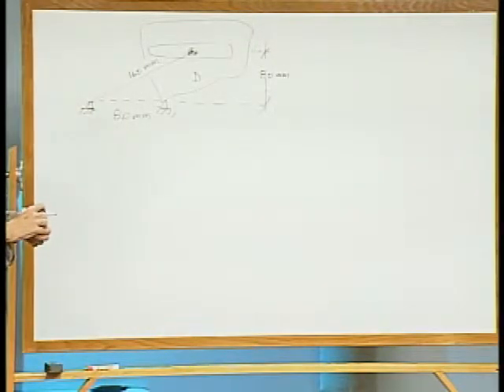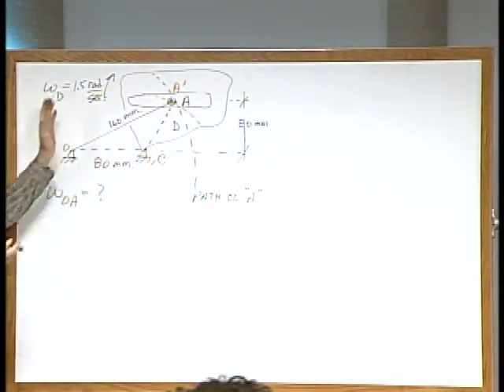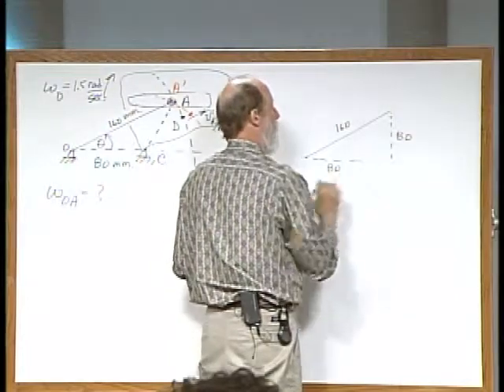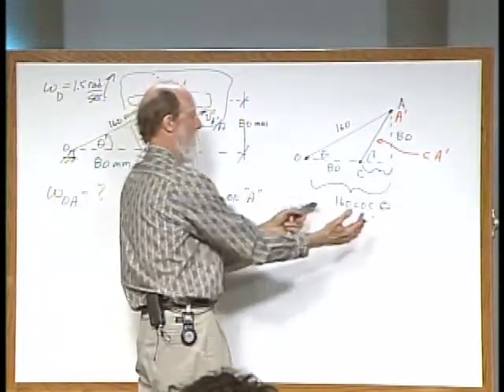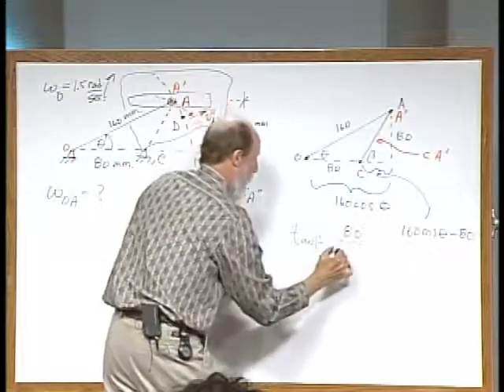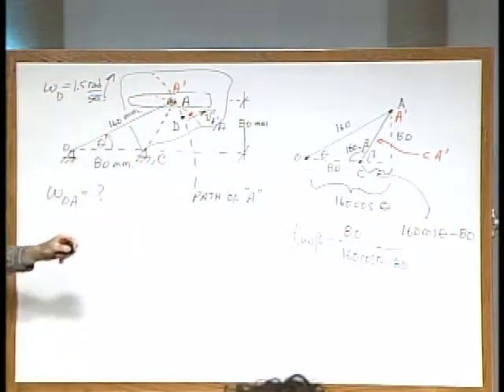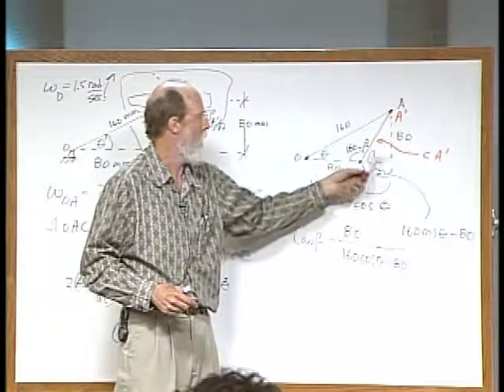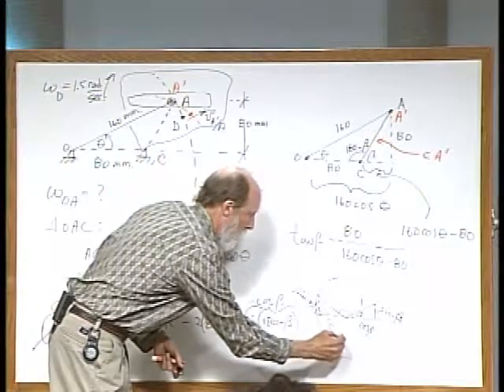Math Engineering 212 - Section 23 - Real Velocity & Acceleration - Part 3